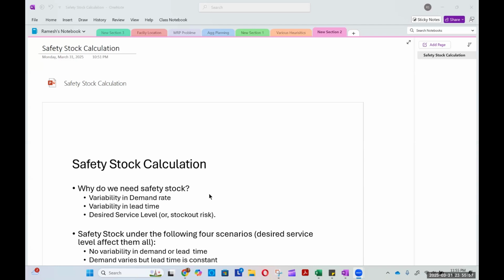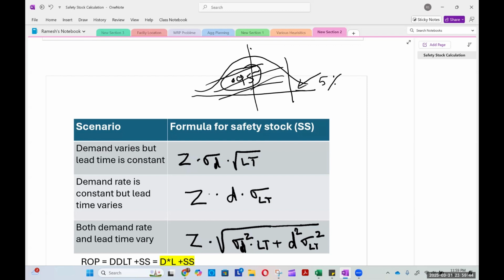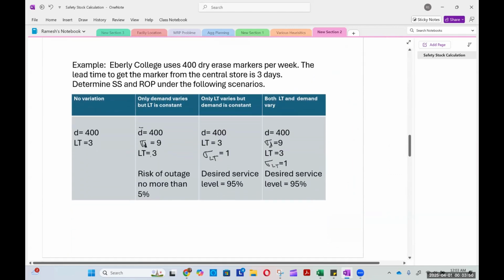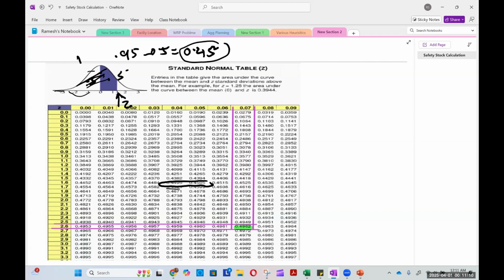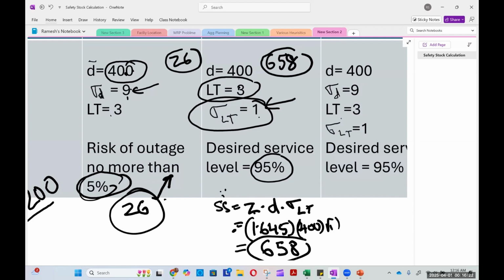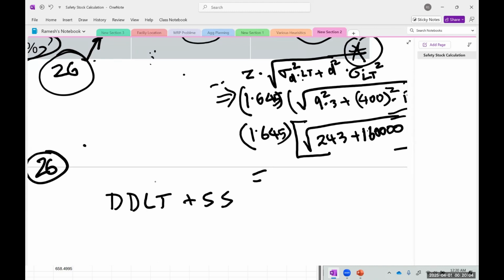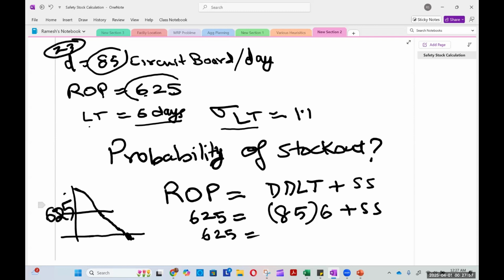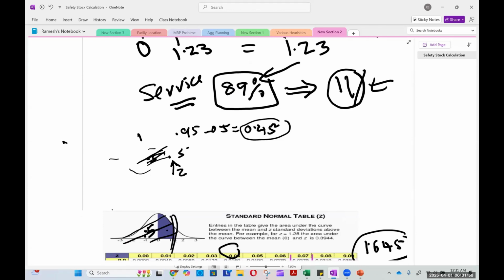Safety Stock Calculation